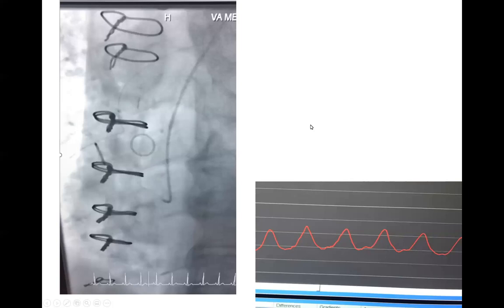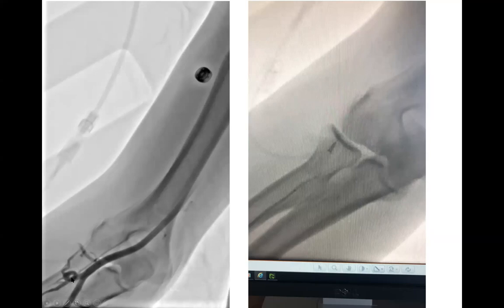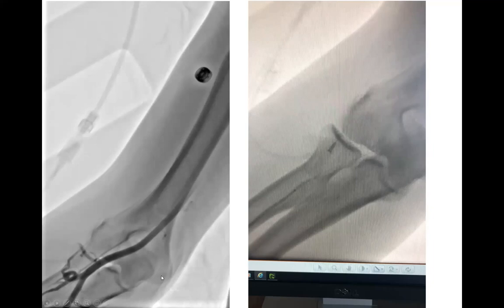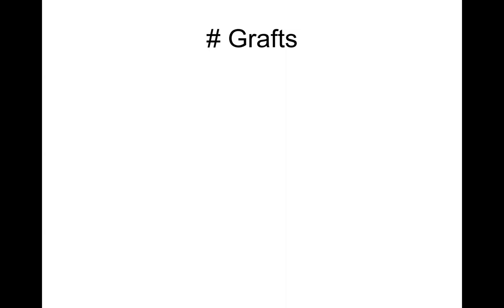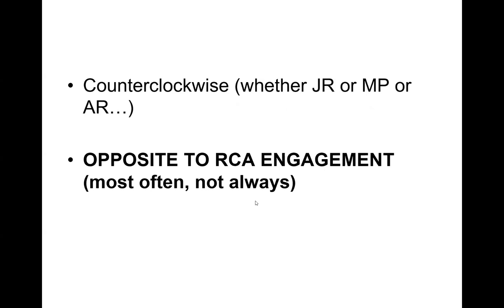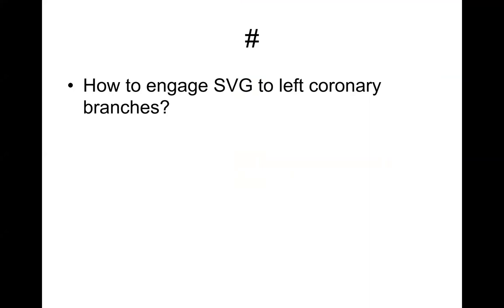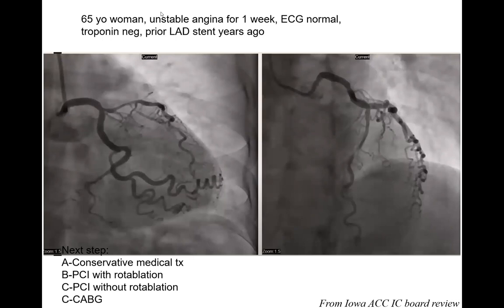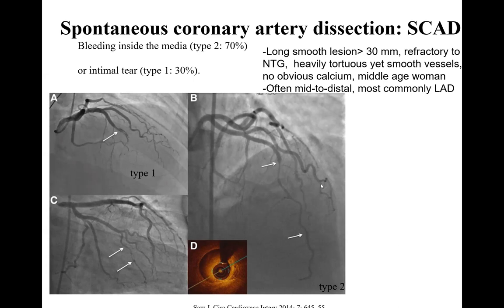Coronary catheter techniques 3: Bypass grafts engagement and other tips- Elias Hanna, Univ Iowa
0:00 Additional illustrations of catheter ventricularization and radial access difficulties
09:22 Catheter techniques to engage coronary bypass grafts
45:30 Case of spontaneous coronary artery dissection (SCAD) (minute 45)